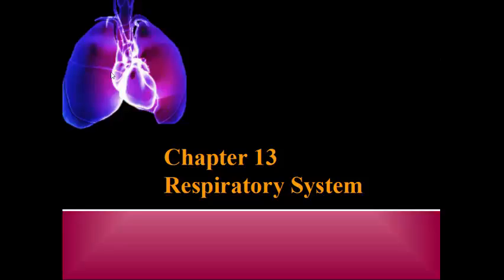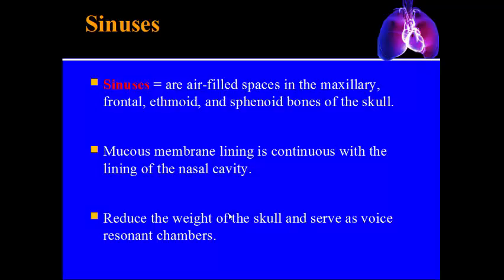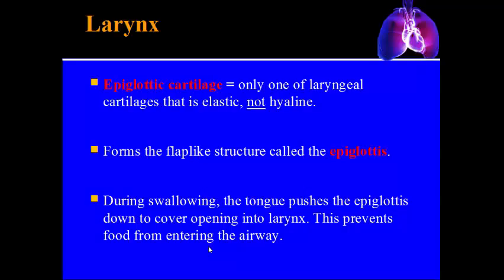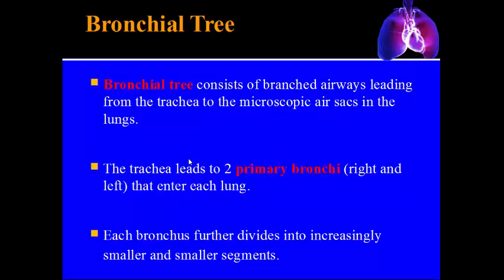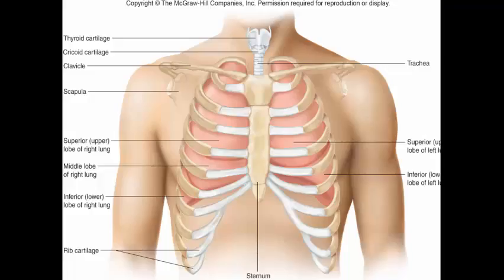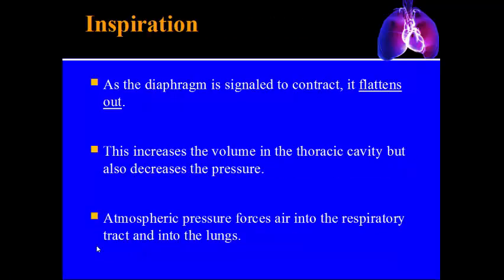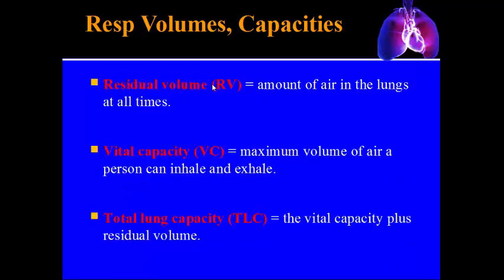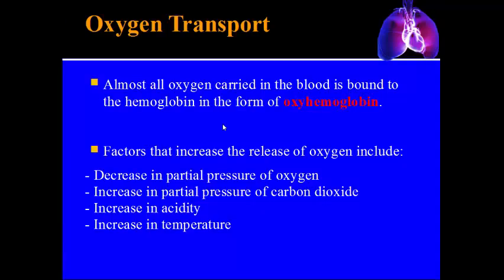Respiratory System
BIO 161 Chapter 13